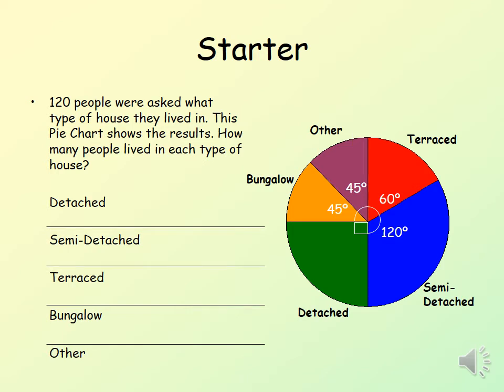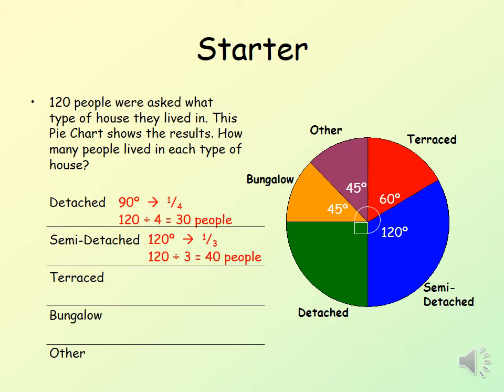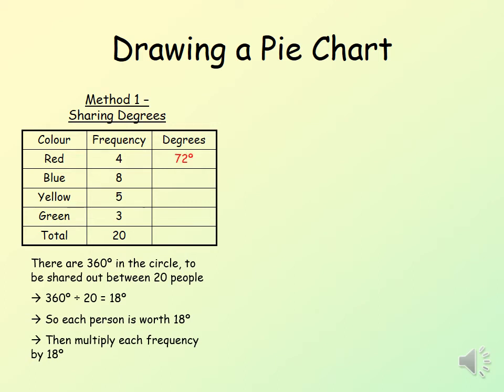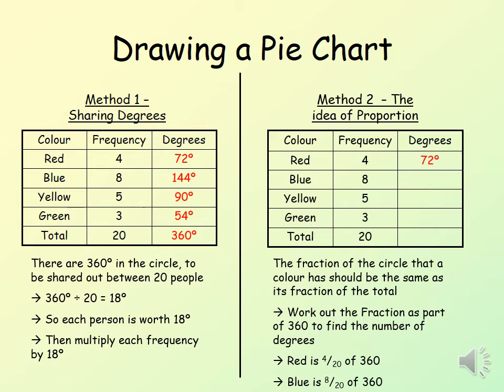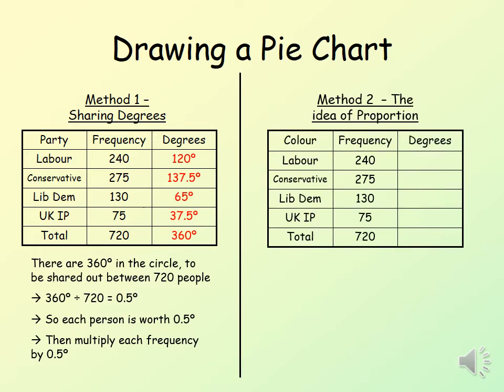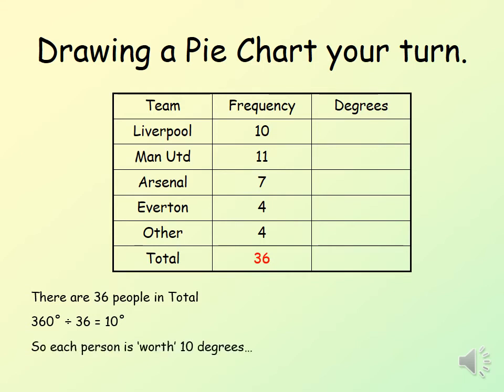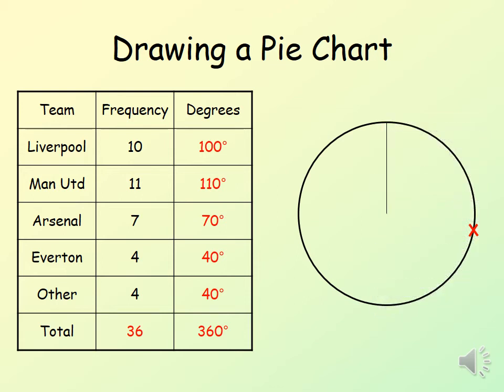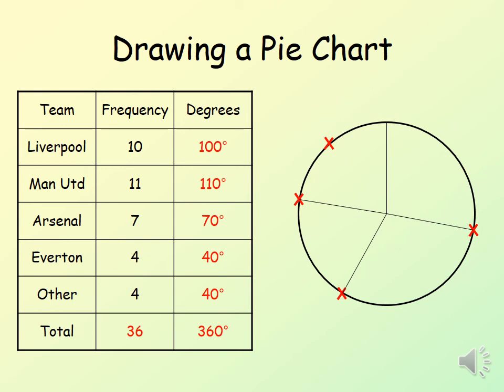Drawing a Pie Chart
How to draw a pie chart from a table of information. Please also support the following channels, they are producing great videos;